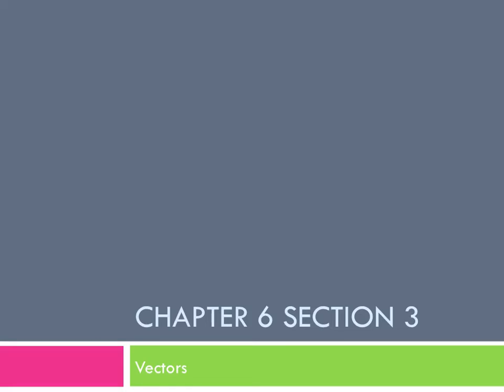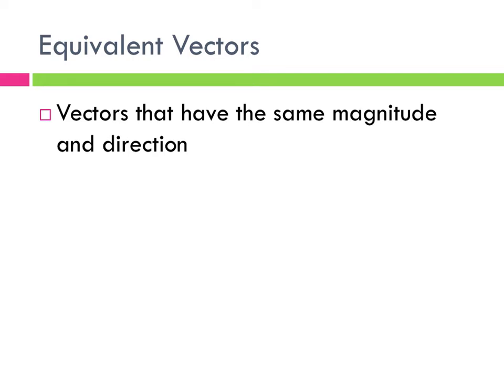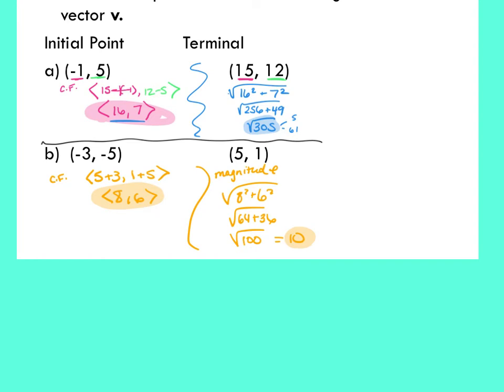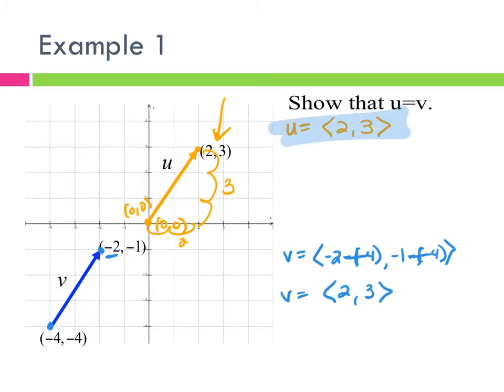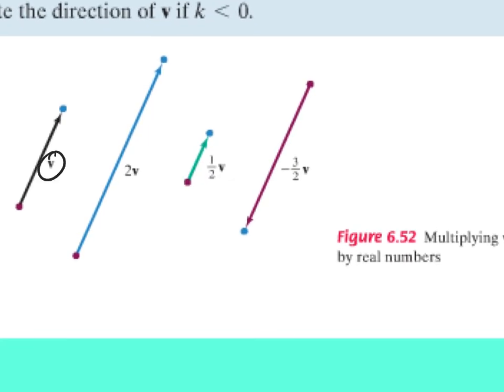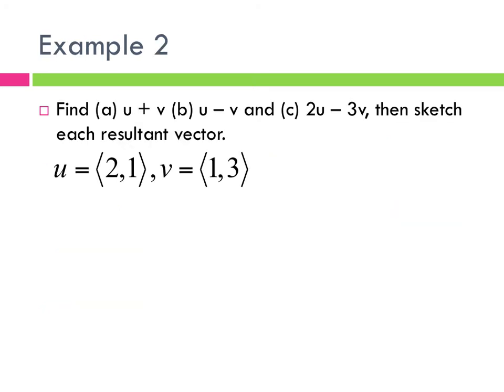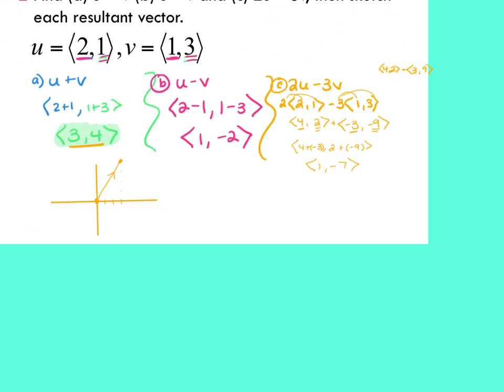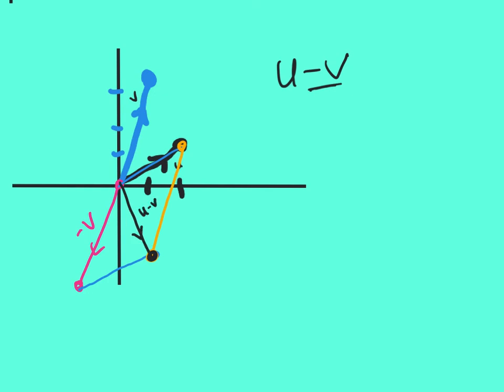1.12_6.3 Intro to Vectors (part 1)